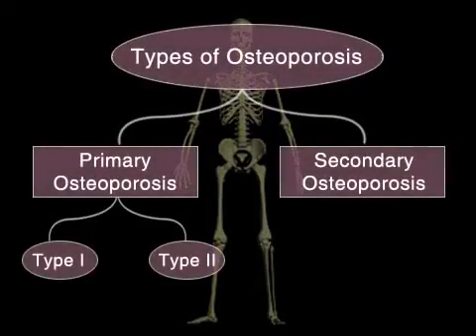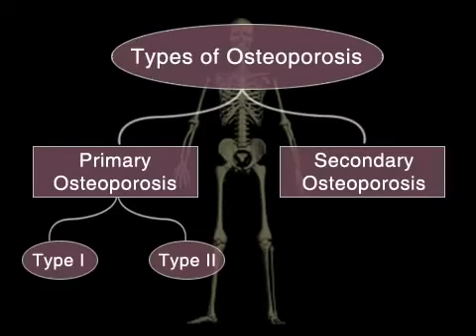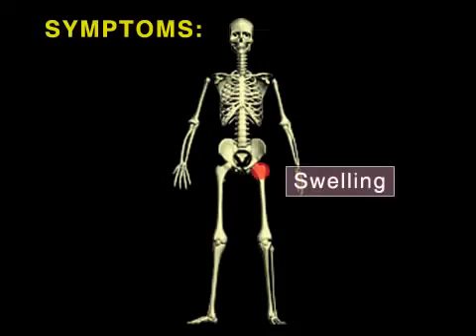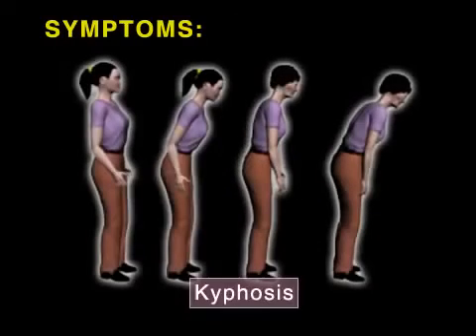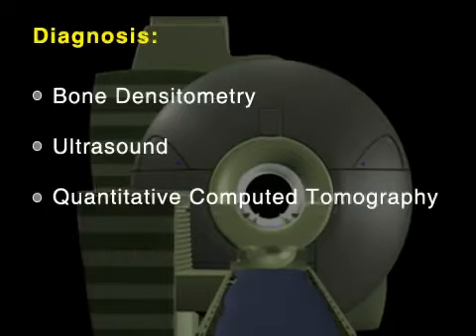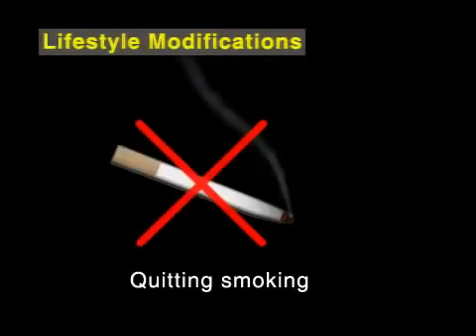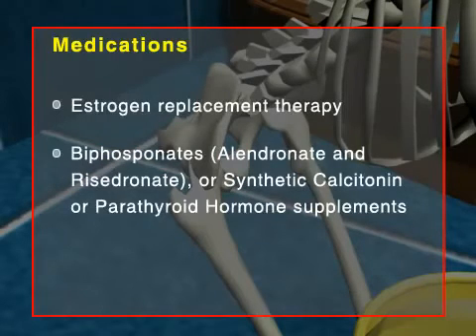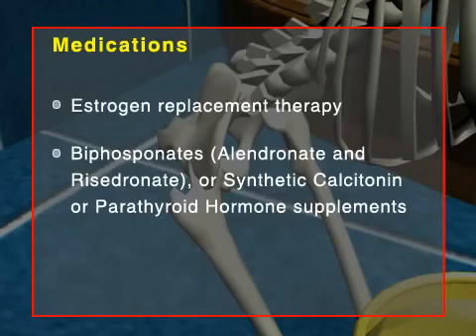Normal Bone V/S Osteoporotic bone | short video